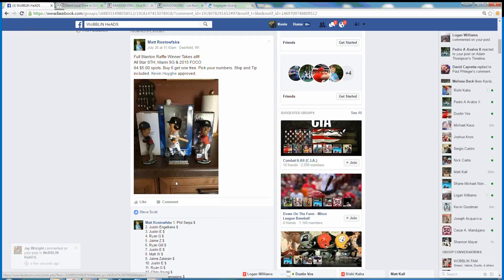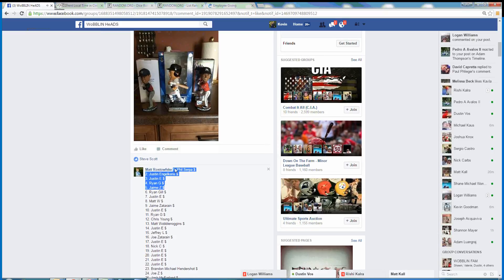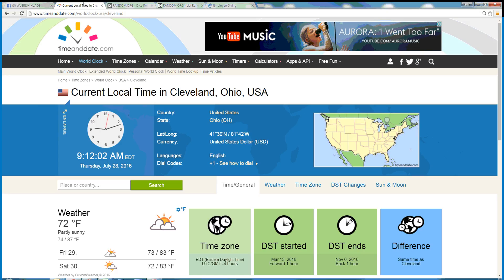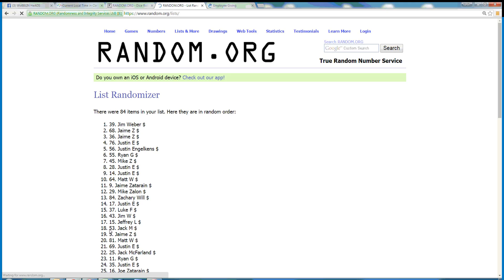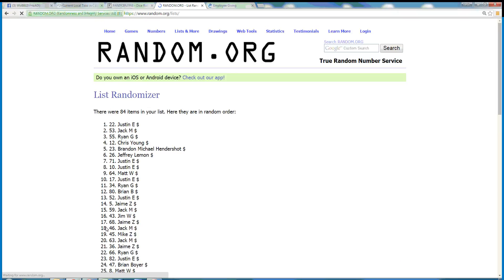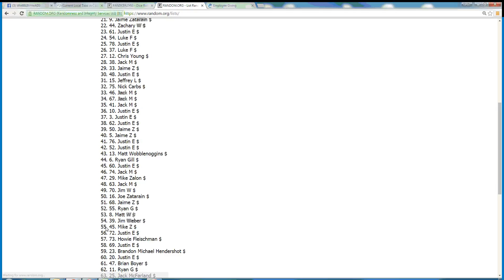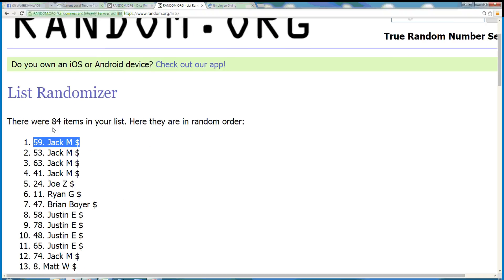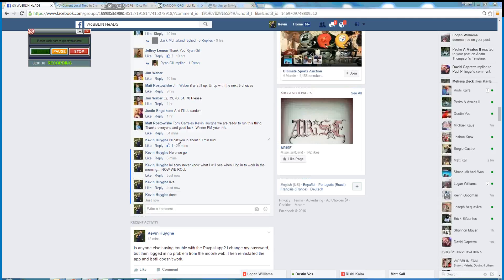Matt Row Stanton 7 28